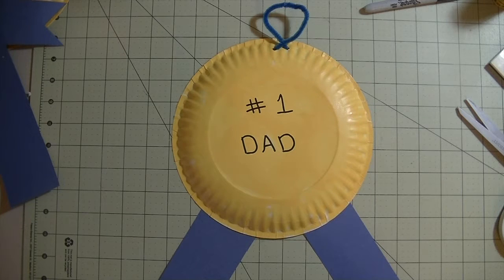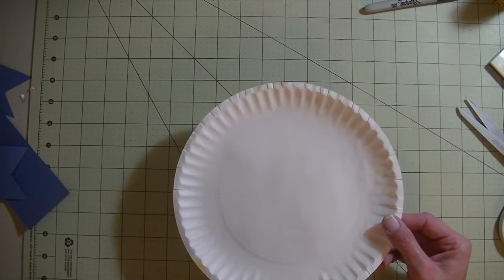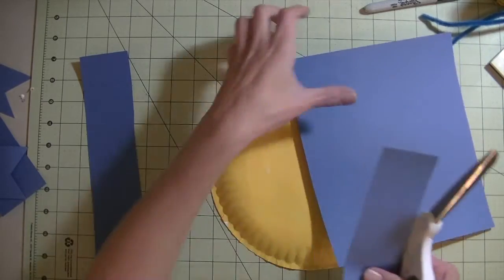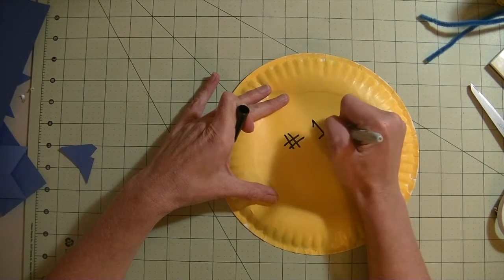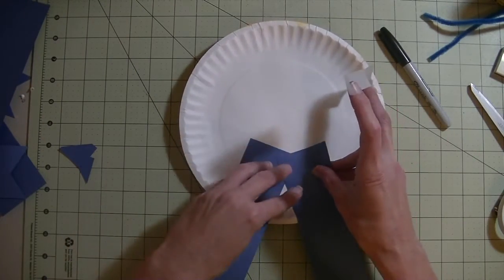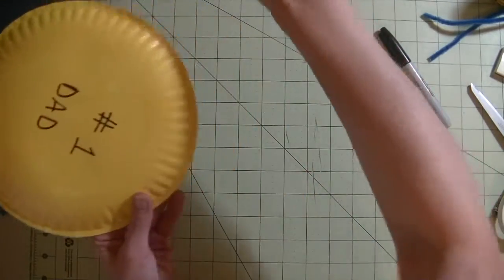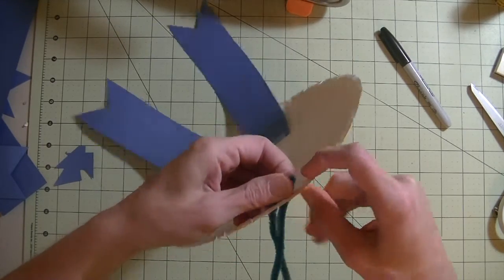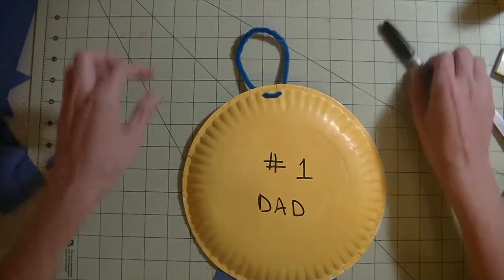#1 Dad Award || For Kids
Hi everyone,
Sharing a very simple project that the little ones can make for dad's day
Hugs, Stacy